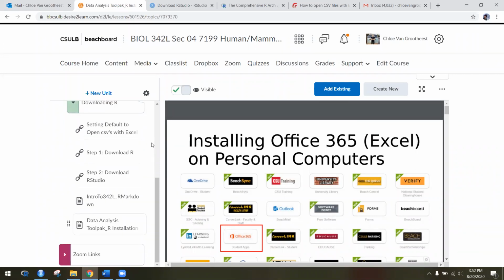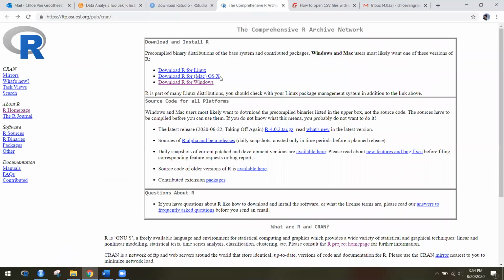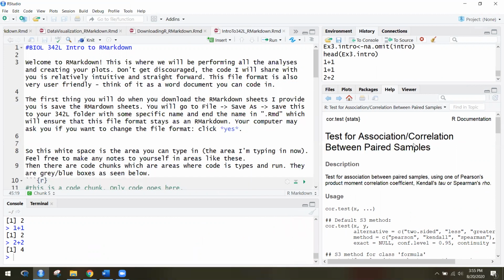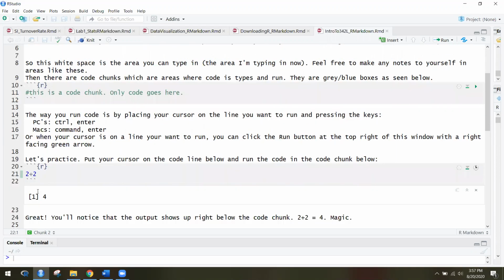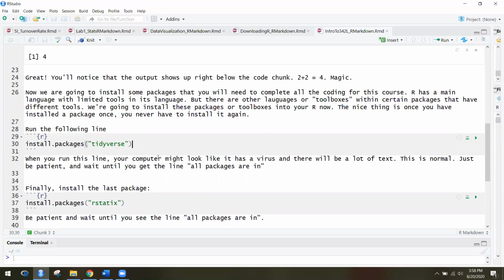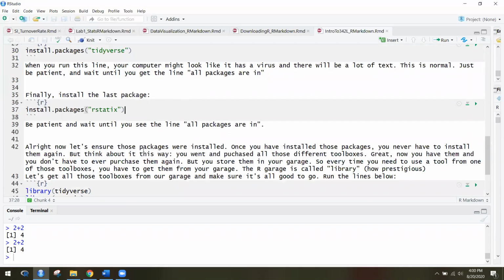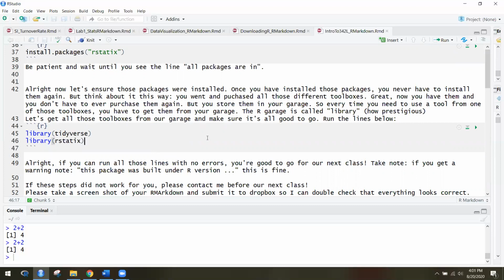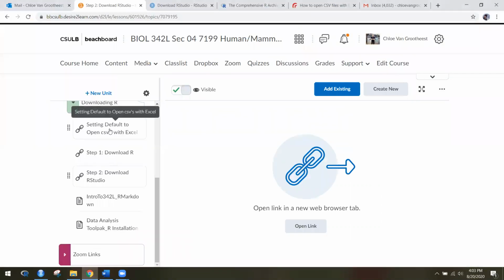342L Intro To R